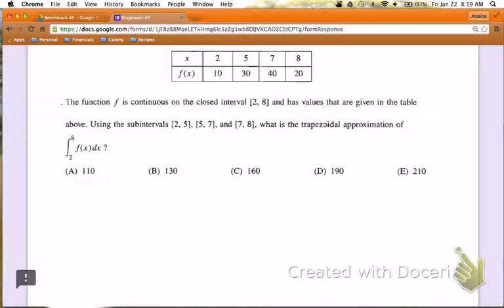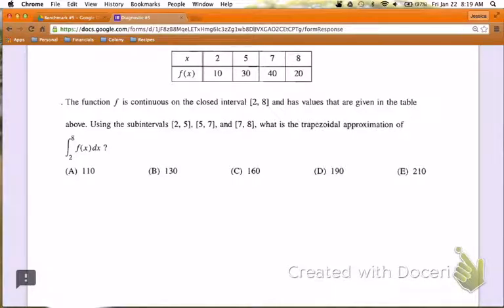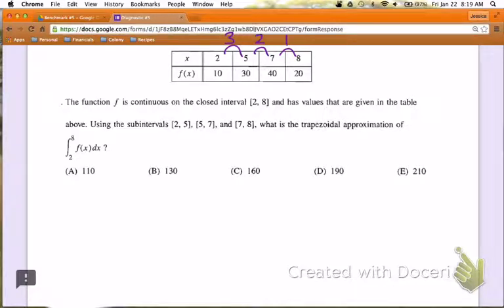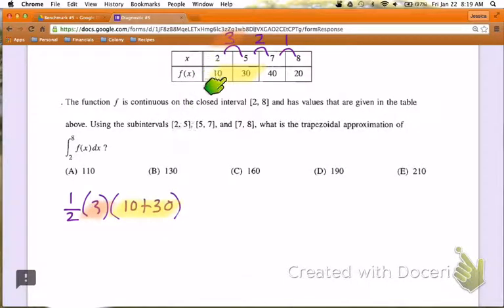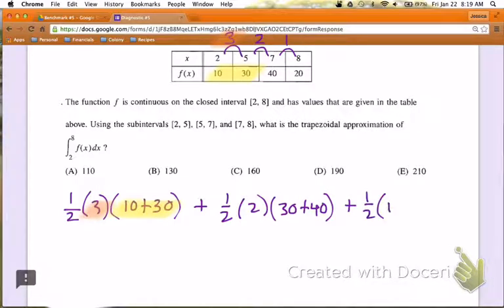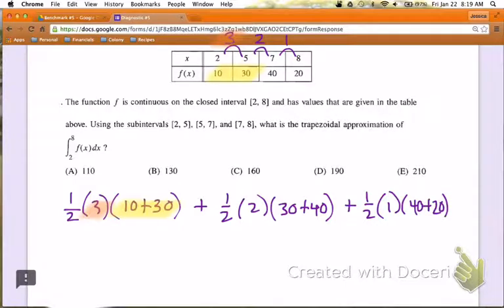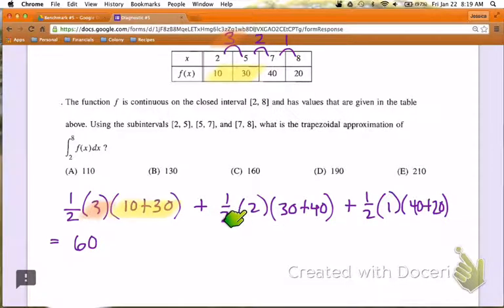Diagnostic #5 Question # 13